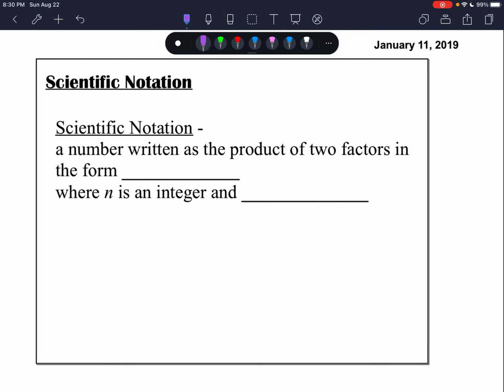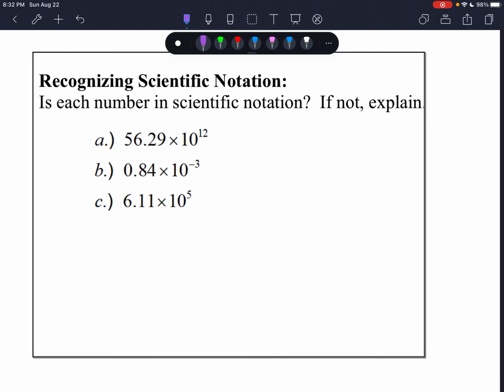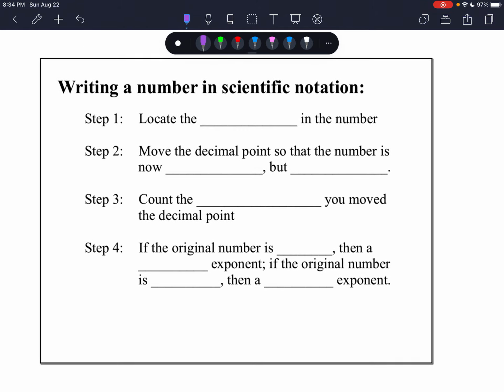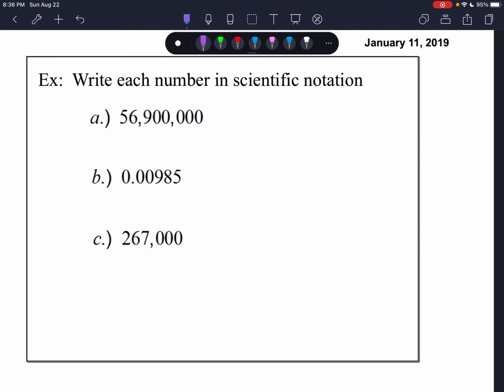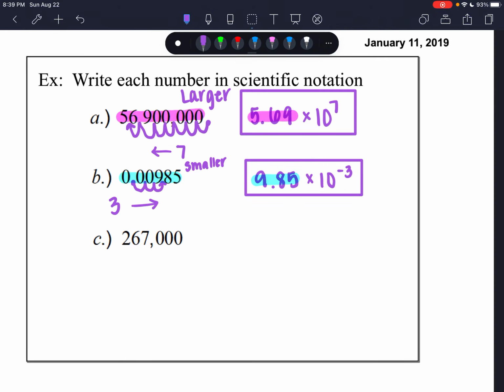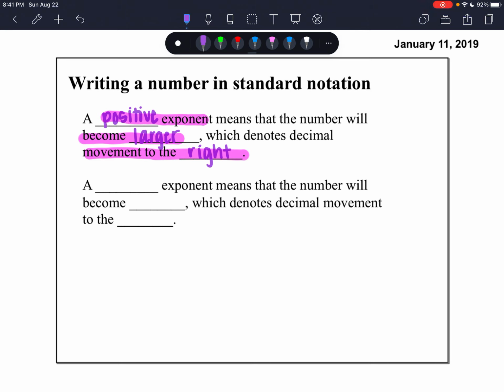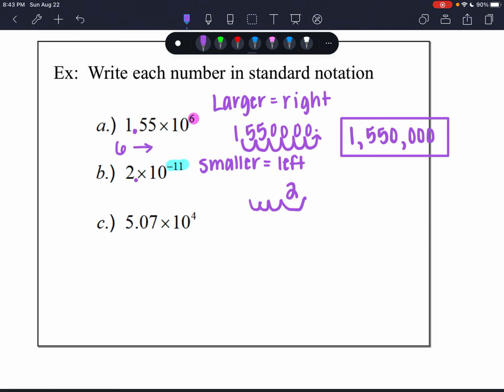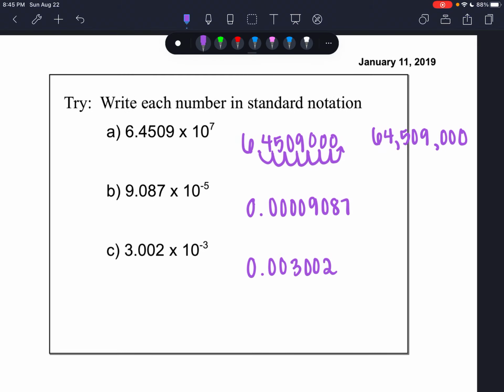Scientific Notation Lesson